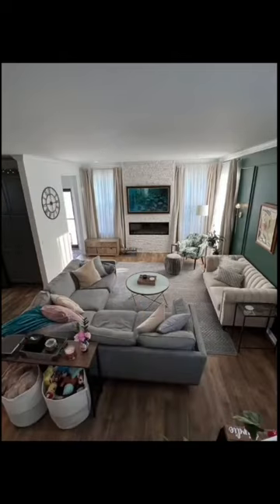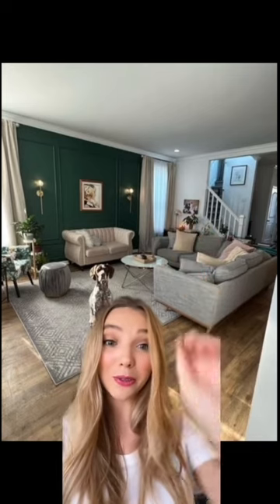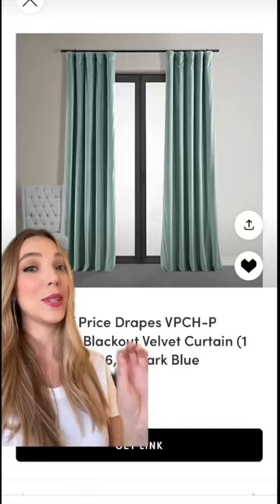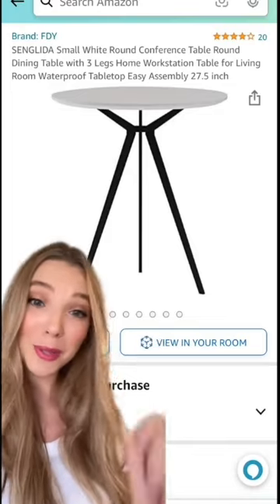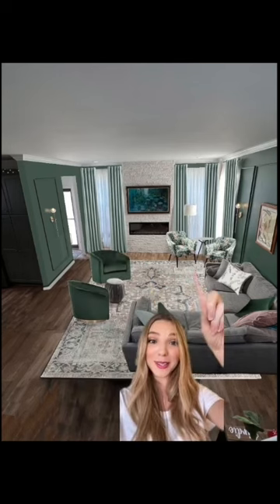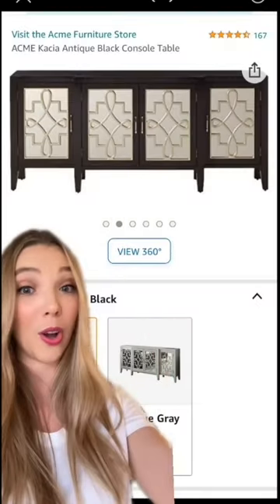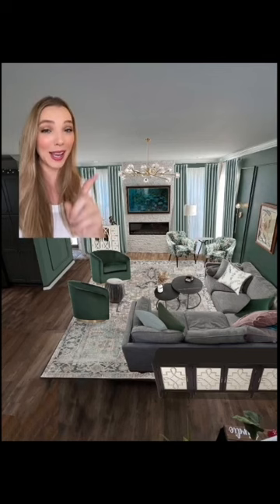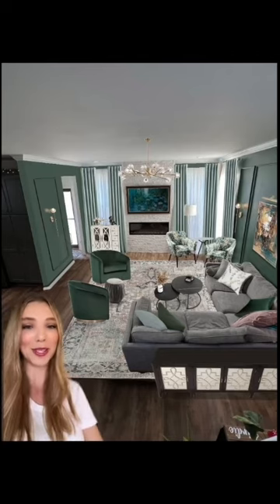Grand Millennial Art Deco Living Room✨